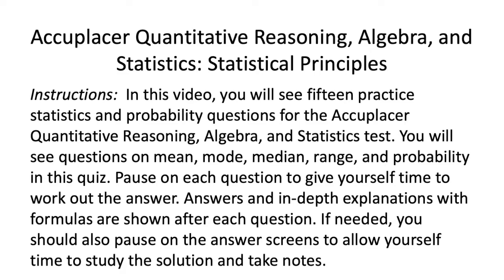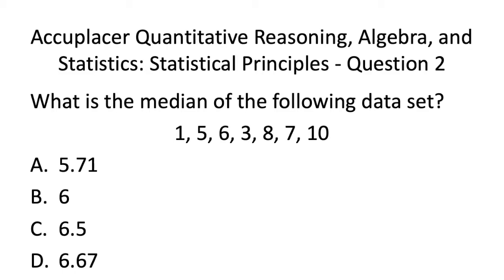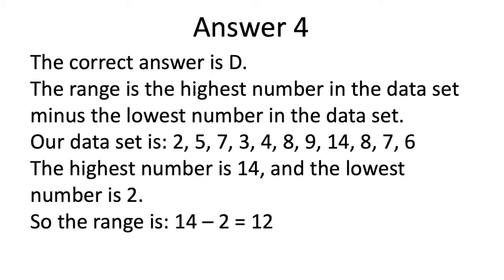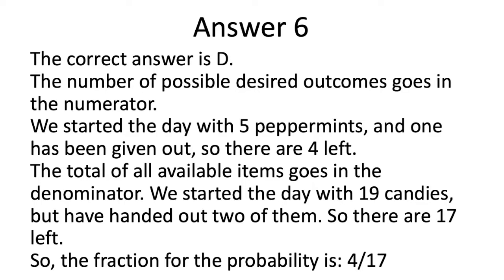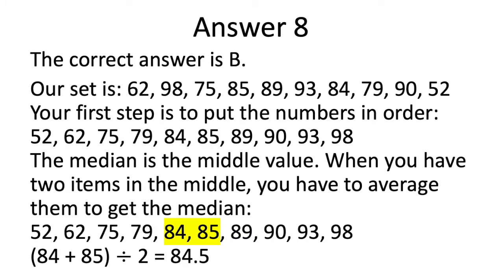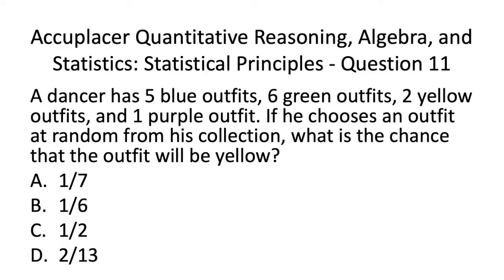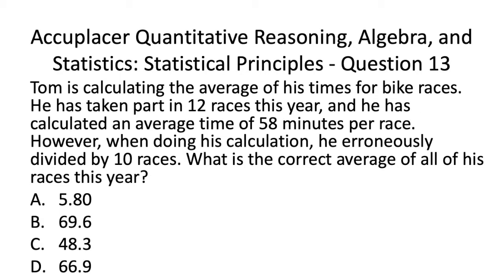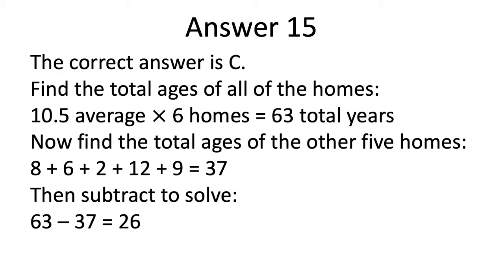Accuplacer Next Gen Statistics & Probability Practice Test - QRAS/QAS Exam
Accuplacer Next Gen Statistics and Probability Problems for the Quantitative Reasoning, Algebra & Statistics Section - Review of statistics and probability concepts with formulas. Video quiz with step-by-step solutions.

For more great exam practice, please see our Accuplacer Practice Tests Playlist